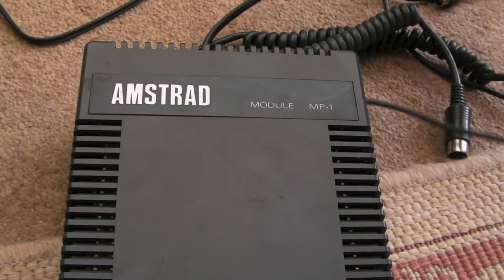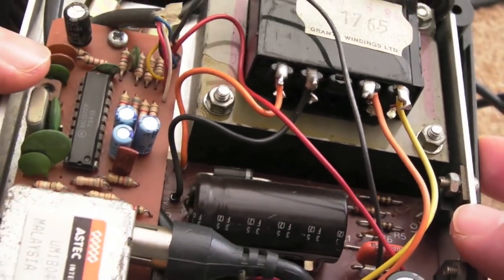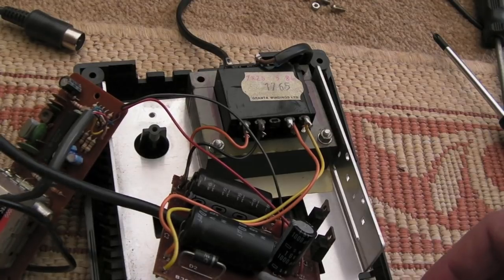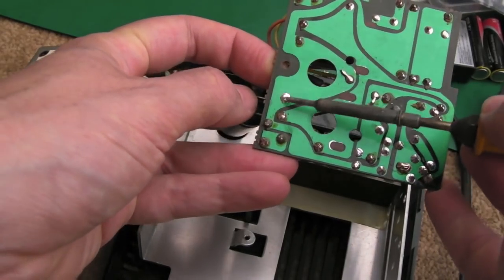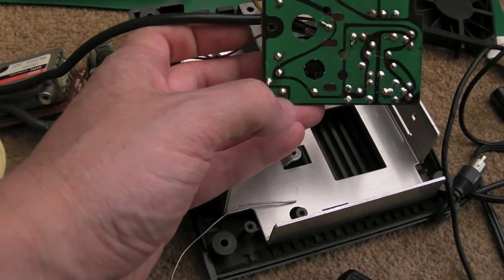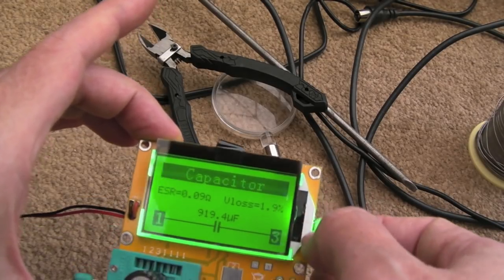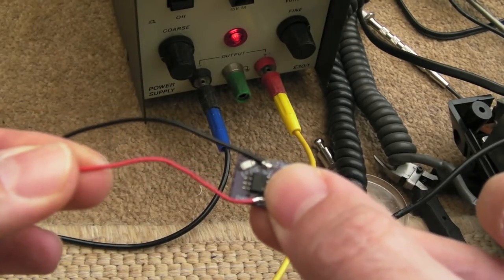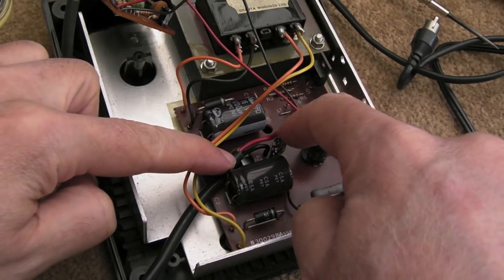Amstrad CPC 464 MP1 PSU Refurb & Over Voltage Protection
A short video on the refurb of my Amstrad MP1 PSU used with CPC 464.  Also covered is a small mod to use one of bwack's power saver boards.